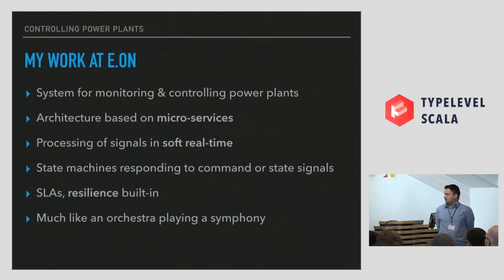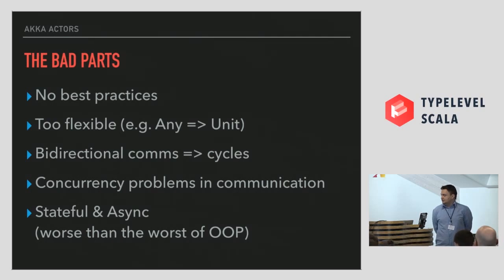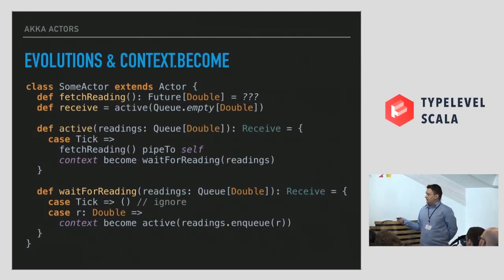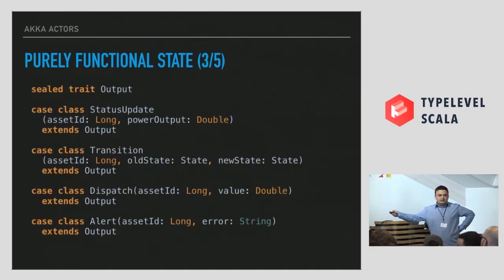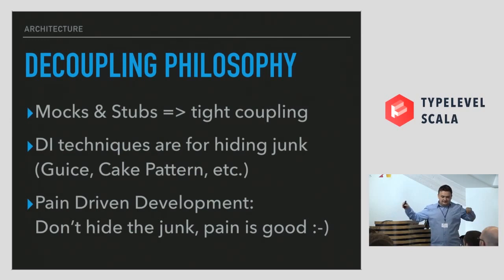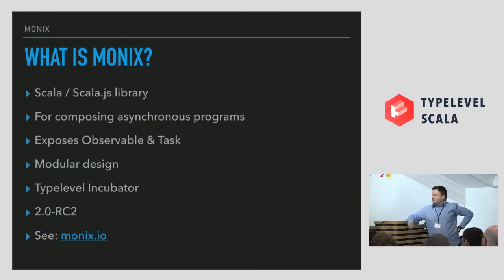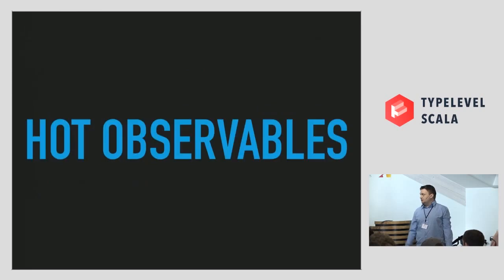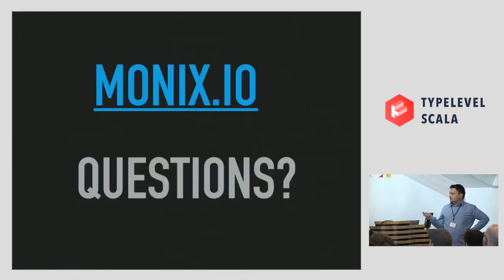Akka & Monix: Controlling Power Plants — Typelevel Summit, 2016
This talk is about my experience in dealing with modeling behavior by processing asynchronous soft-real time signals from different source using Monix, the library for building asynchronous and event-based logic. It's an experience report from my work at E.On, in monitoring and controlling power plants. We do this by gathering signals in real time and modeling state machines that give us the state in which an asset is in. The component, for lack of inspiration named Asset-Engine, is the one component in the project that definitely adheres to FP principles, the business logic being described with pure functions and data-structures and the communication being handled by actors and by Observable streams. I want to show how I pushed side effects at the edges, in a very pragmatic setup.